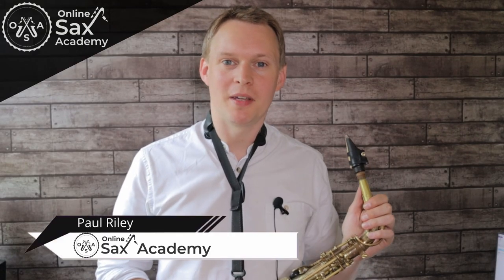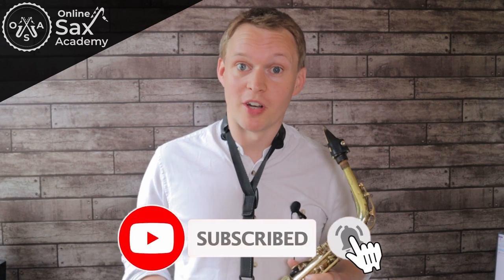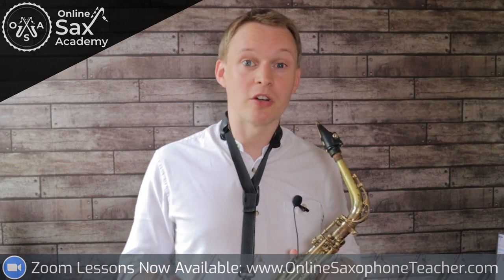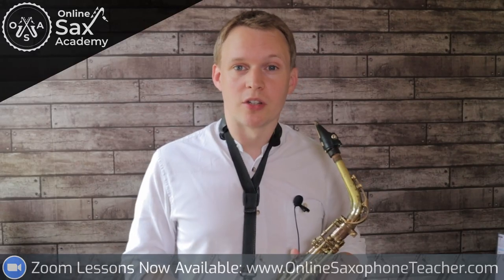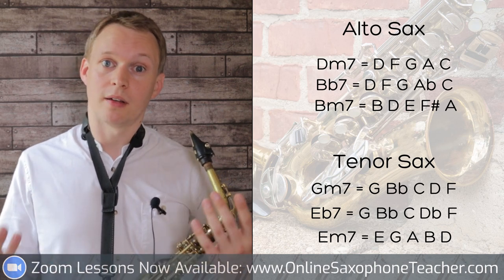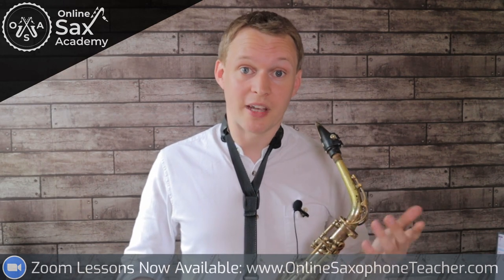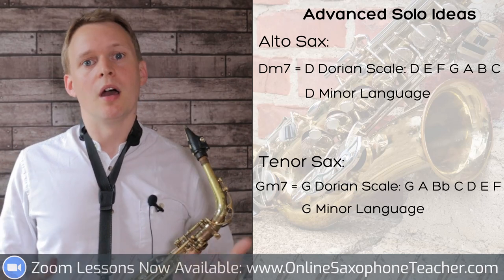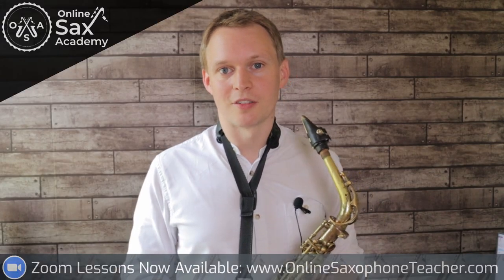How to Play 'Cantaloupe Island' on Sax (3 Versions: Beginner, Intermediate and Advanced) #44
⭐ 🎷⭐ Get complete PDFs for all levels, backing tracks, and access to all lessons exclusive on the courses page by becoming a premium member

Learn how to play the iconic Herbie Hancock tune Cantaloupe Island on saxophone. The lesson has three versions of the tune for beginners, intermediates and advanced level players. There is also an explanation of how the improvised solos were constructed and some ideas for your own improvising.

Timestaps:

0:00 Intro
0:57 Tune Info
1:42 Beginner Performance
2:26 Improvising Advice (Intermediate)
3:50 Intermediate Performance
5:53 Improvising Advice (Advanced)
6:39 Advanced Performance
8:24 Outro